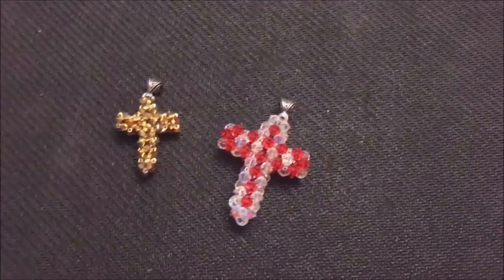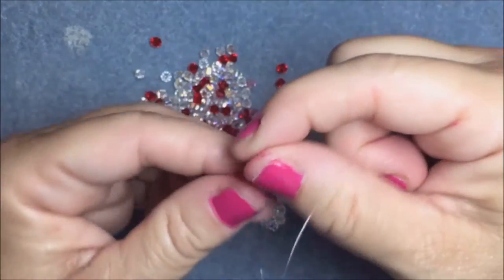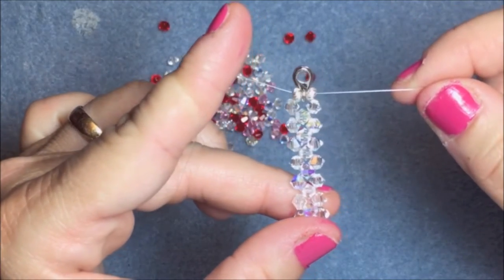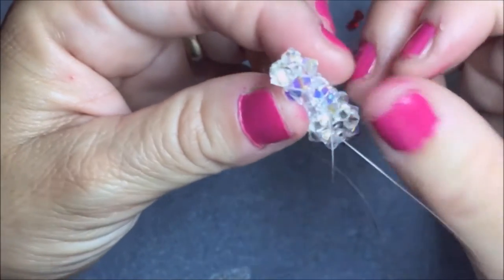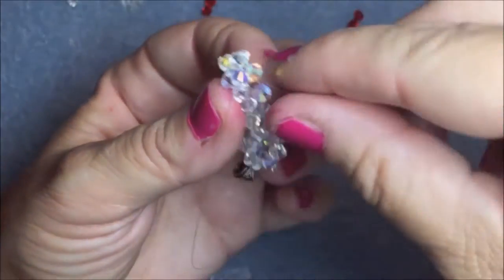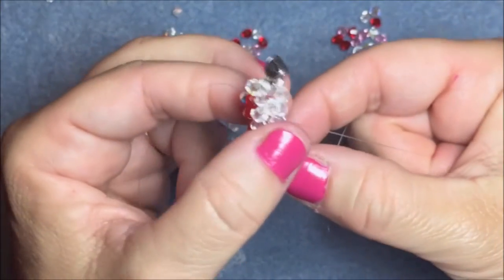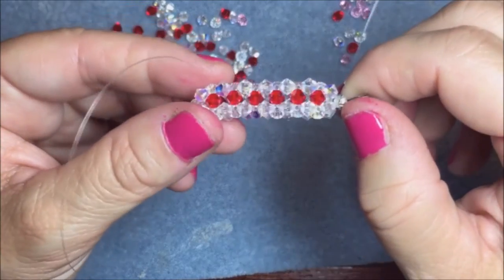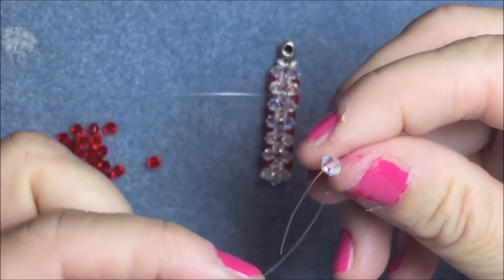Swarovski crystal Cross pendent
79 4mm bicone beads, 2 3mm silver round beads, 1 bail, 1/2 arms lenght illusion cord.